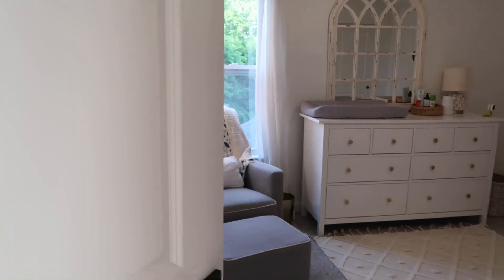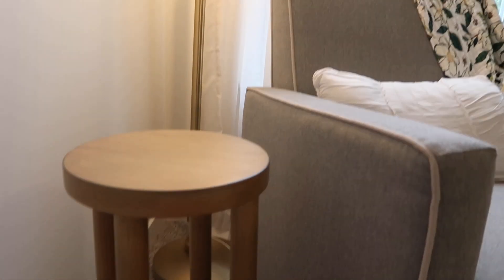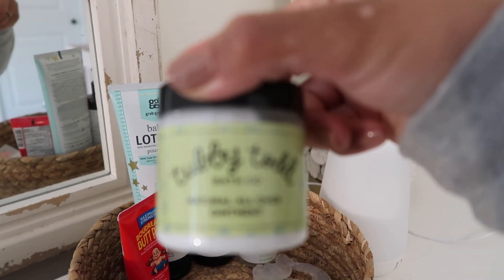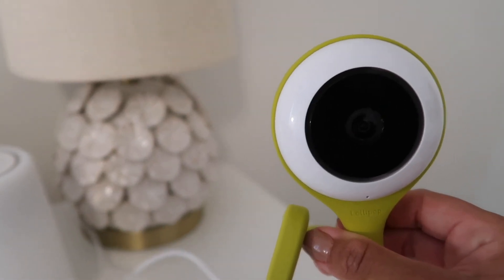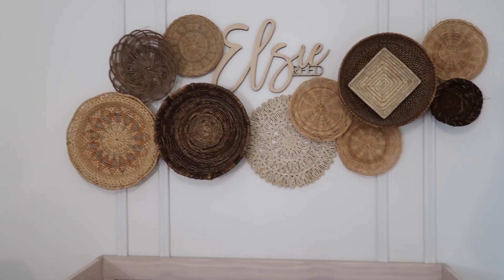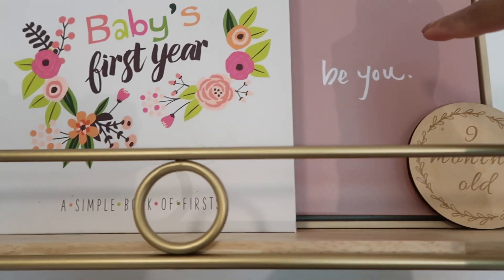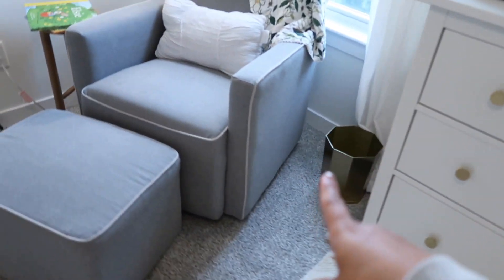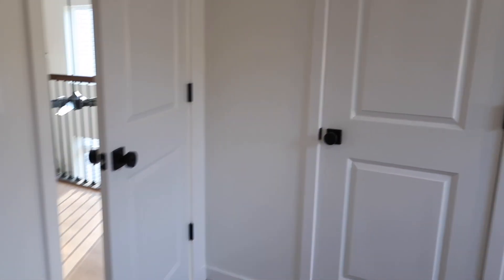BOHO NURSERY TOUR | GENDER NEUTRAL NURSERY | BABY NURSERY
LINKS::

GLIDER ROCKER
FLOOR LAMP
END TABLE

ELSIE BOOK

IKEA DRESSER

DRESSER KNOBS

CHANGING PAD
CHANGING PAD COVER- OUT OF STOCK

HATCH BABY SOUND MACHINE

LOLLIPOP BABY MONITOR

TABLE LAMP

NAME SIGN- ETSY

CRIB SHEET

BABY BOOK

BE YOU SIGN

MILESTONE MONTHS CIRCLE

SUCCULENT PLANTER

FLOWER ARRANGEMENT IN CLEAR VASE

RUG-

BLANKET BASKETS

MOSES BASKET

GOLD TRASH CAN